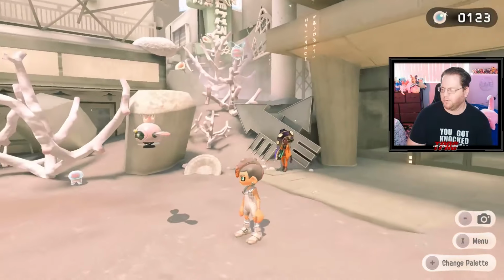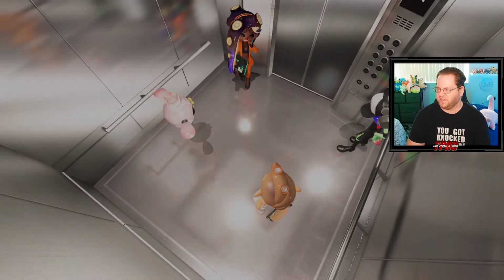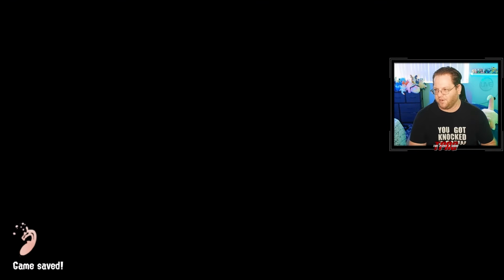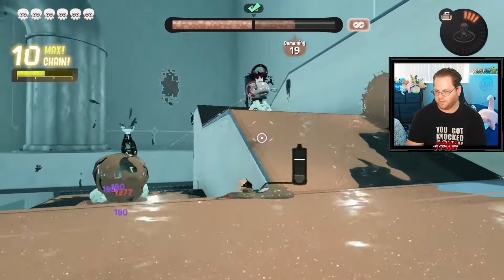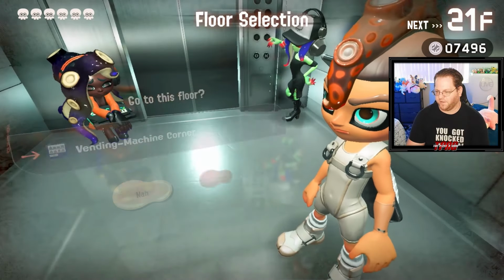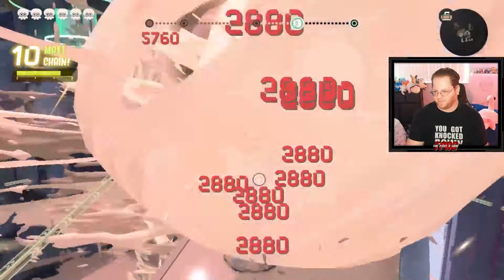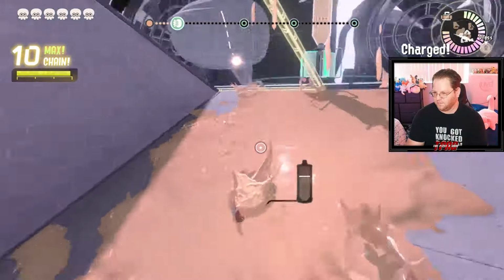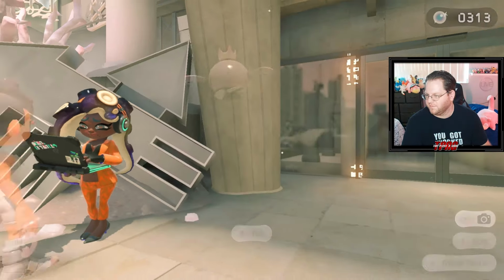Range Saturated Blaster | Splatoon 3: Side Order | TPAG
Challenge yourself to a new single-player campaign, Side Order!
As Agent 8, you wake up to discover Inkopolis Square has been drained of color and its residents have gone missing. Looming over the city is the ominous Spire of Order. Alongside a drone who claims to be Off the Hook member Pearl, Agent 8 must fight off waves of enemies in floor after floor of challenges on their way to the top of the Spire and learn its secrets. Use color chips to boost your abilities in this experience that’s designed to be replayed over and over.